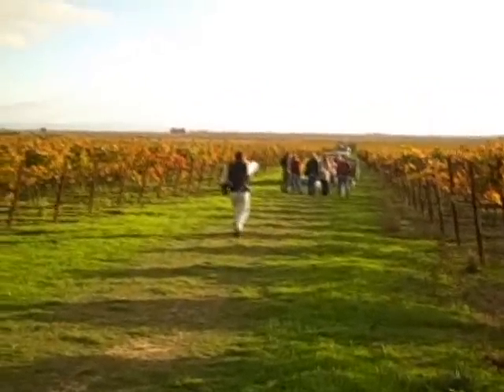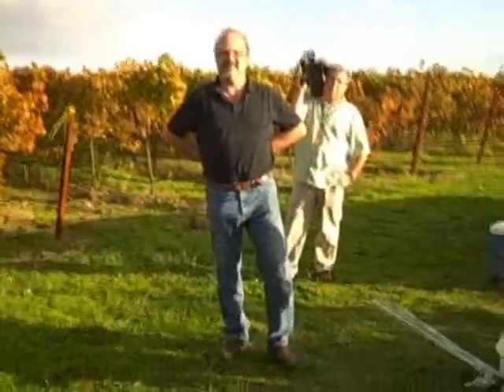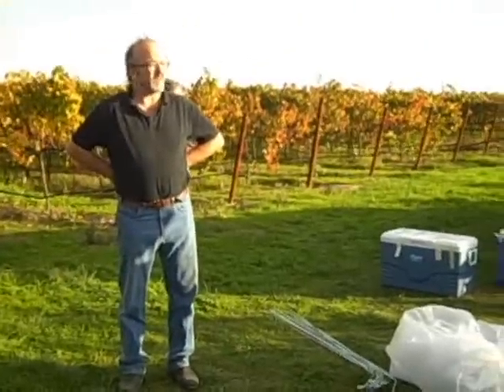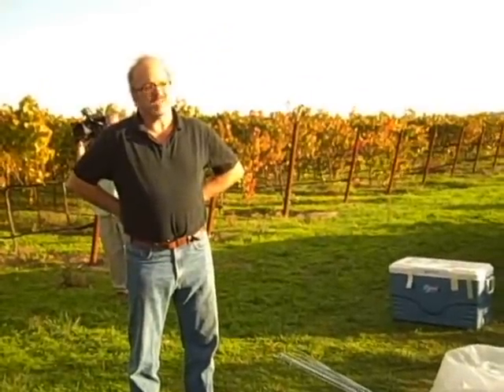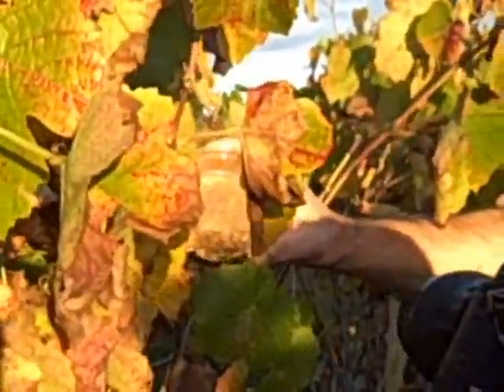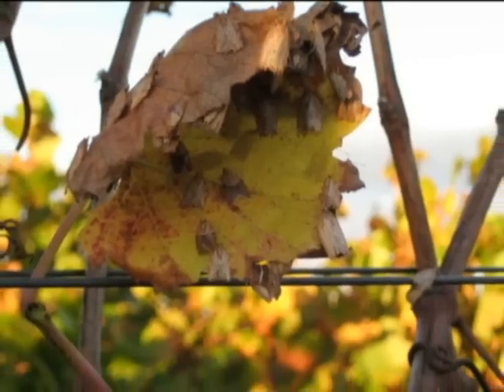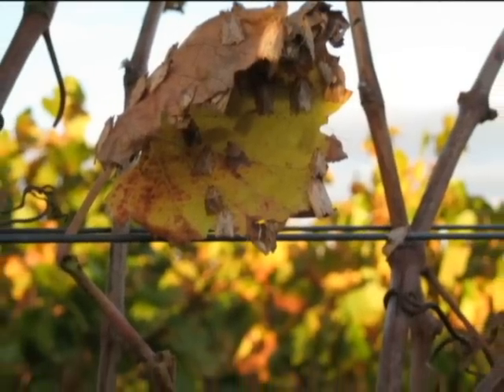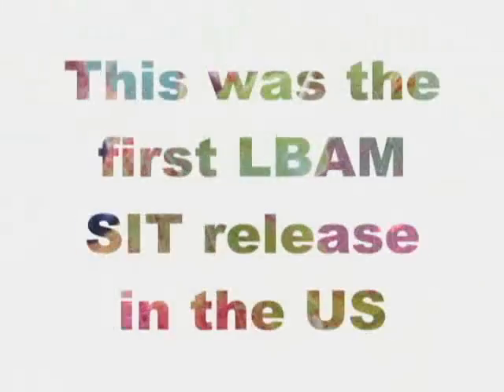USDA Launches LBAM SIT Program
On November 4, 2009, USDA began its Light Brown Apple Moth (LBAM) Sterile Insect Technology (SIT) program by releasing 3,000 sterilized moths in a Napa vineyard. This was the first LBAM SIT release in the United States.